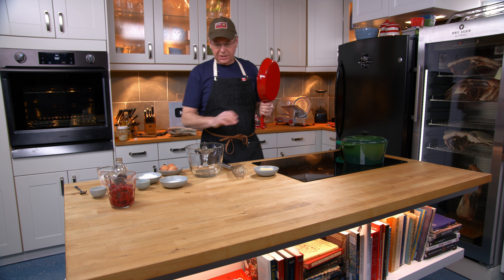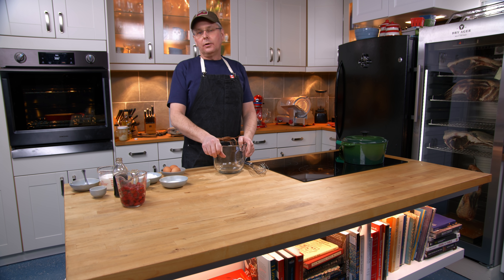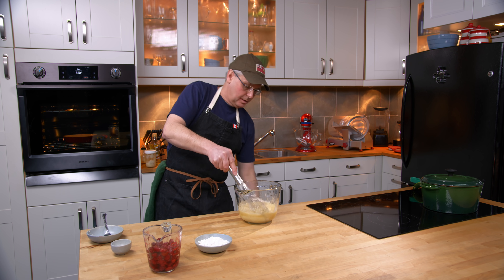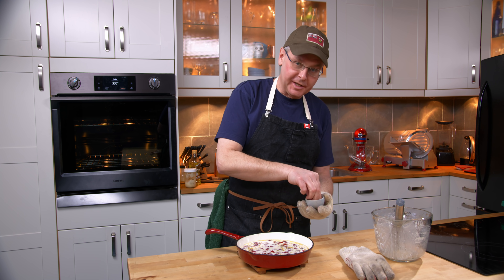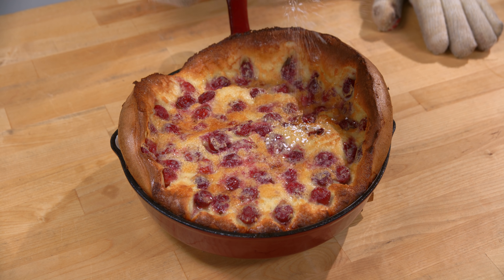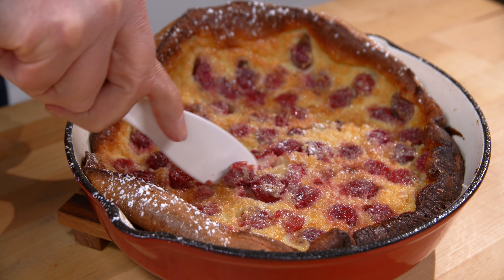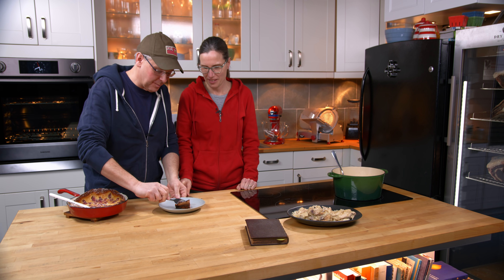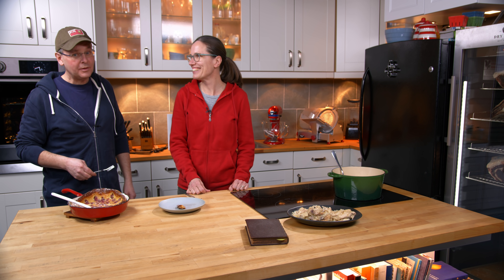Cherry Clafoutis Recipe - Glen And Friends Cooking - How To Make Cherry Clafoutis aux Cerises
Cherry Clafoutis Recipe - Glen And Friends Cooking
What is a Clafoutis or a Clafouti? Where does the Clafoutis recipe originate and what is in a clafoutis? The clafoutis recipe is a traditional French dessert recipe that seems to originate from the Limousin region. A clafoutis is essentially a pancake or waffle batter poured into a hot buttered pan with cherries strewn on top and then baked. Cheries are so linked to the dish, it is most often called a cherry clafoutis recipe. Most would argue that the cherries should be whole and include the pits - and that no other type of fruit should be used in the dessert recipe... If another fruit is used then it would instead be called a Flognarde.
The origin of the word Clafoutis is argued about as well - According to some, the word originally came from the Occitan word clafir or claufir; meaning “garnish” or “filling”. Others, would argue that the origin stems from the Latin expression clavum fingere, meaning “to plant a nail”. Apparently referring to the cherries, which are “planted” in the dough.
There are many variations on the clafoutis dough, or clafoutis batter, but most are thin. There are also differing thoughts on how to bake a clafoutis - but any way you make it or slice it... clafoutis is amazing.

Ingredients:
30 mL (2 Tbsp) butter
3 large eggs
250 mL (1 cup) milk
5 mL (1 tsp) coarse salt
5 mL (1 tsp) pure vanilla extract
75 mL (1/3 cup) granulated sugar
125 mL (½ cup) all-purpose flour
500 mL (2 cups) pitted cherries
Icing sugar

Method:
Place butter in a 10" cast iron pan, and stick it in the oven.
Heat until butter has melted, and pan is hot.
Meanwhile, whisk eggs, milk, salt, vanilla, and sugar until frothy.
Add flour and whisk just until combined.
Pour batter into heated pan, and arrange the cherries on top.
Sprinkle with some granulated sugar, and bake until top is puffed and lightly golden brown, 25–35 minutes.
Serve warm with icing sugar sprinkled overtop.